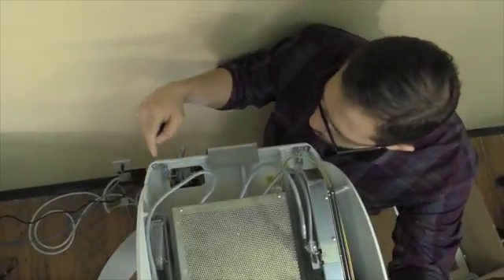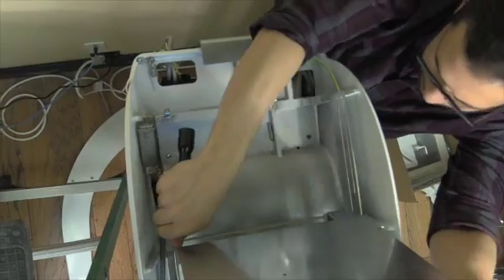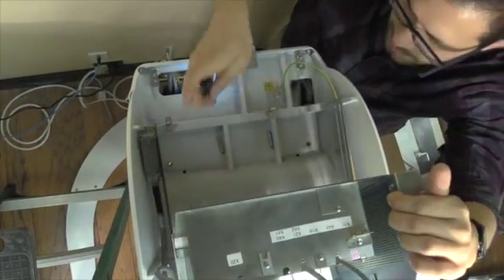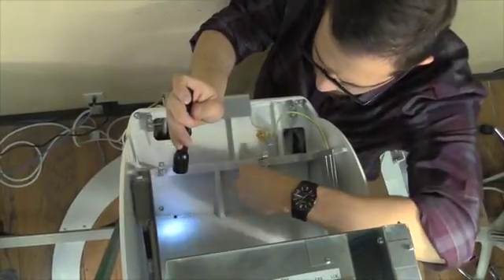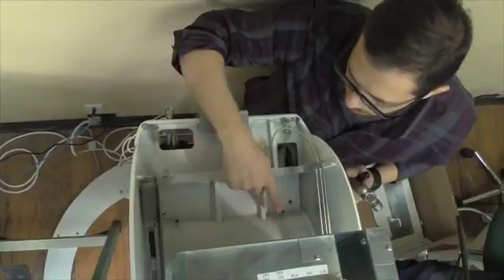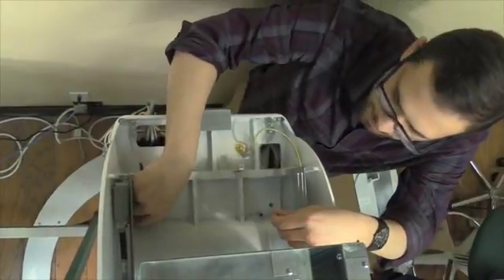locking pin rotator bolts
This video is about Mounting Ceph arm